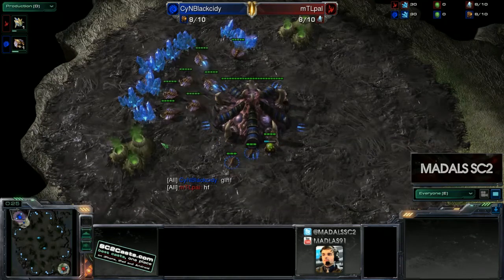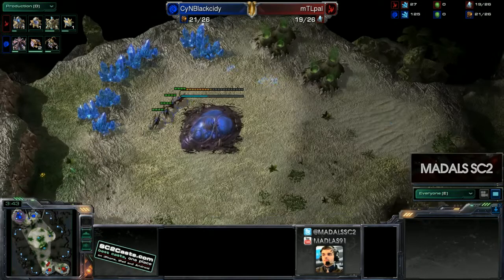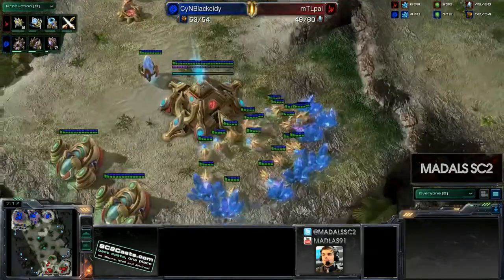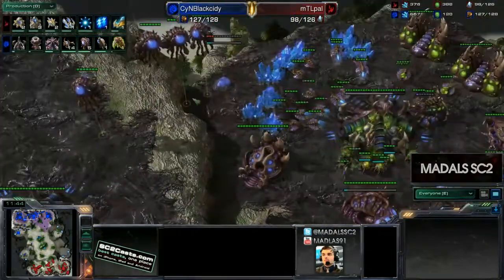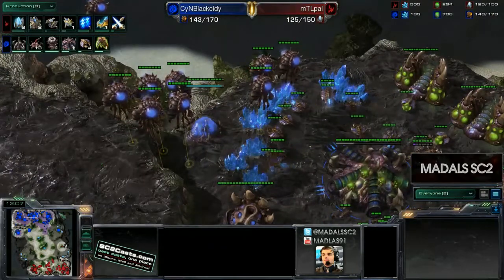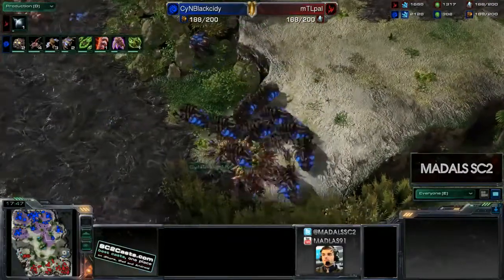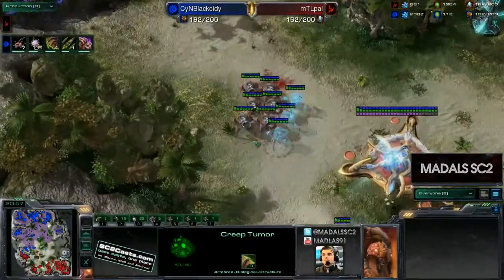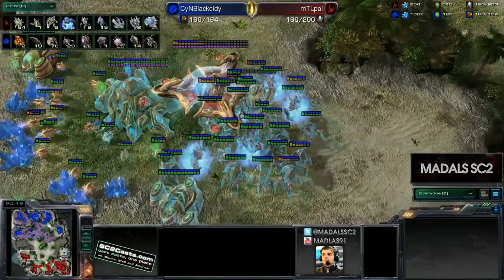mTLpal v Blackcidy - PvZ